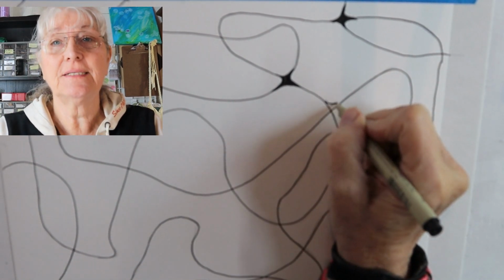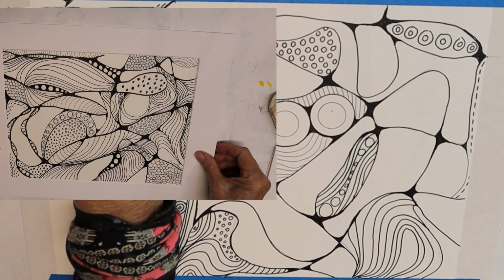Discover the SECRET to Stunning Neurographic Art!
Mini  neurographic art drawing, calming art .Great for beginners , anyone can do this , relax and draw lines , use your nodominant hand , you will be surprised ...follow along with me and enjoy.
Learn how to create beautiful neurographic art drawing  for mindfulness and relaxation in this beginner-friendly tutorial. Unleash your creativity and calm your mind!
## Free Ways to Support me:
2. Leave Feedback: Share your thoughts and experiences in the comments - I cherish your contributions.
3. Connect & Share: Forward this video to a friend or loved one who may find inspiration in creative healing!

Explore my online store for beautiful paintings and unique gift ideas. If you're ready to get started with your own art journey, check out my favorite painting supplies linked below:

We are a participant in the Amazon Services LLC Associates Program, an affiliate advertising program designed to provide a means for us to earn fees by linking to Amazon.com and related sites. Links below to some of my favorite  supplies.